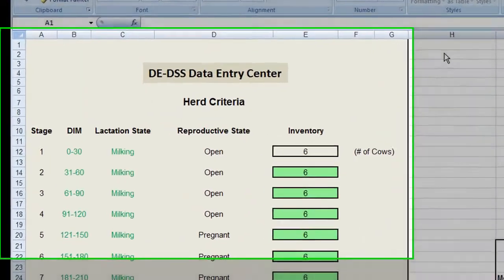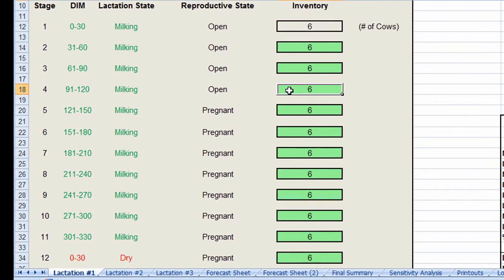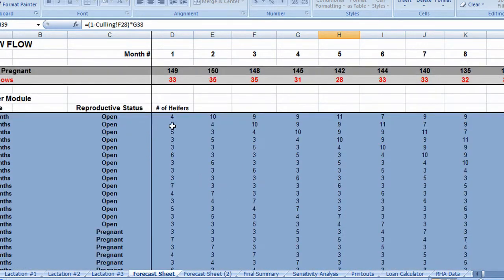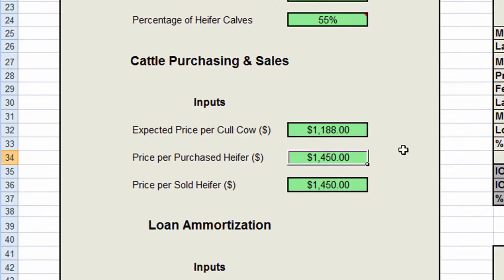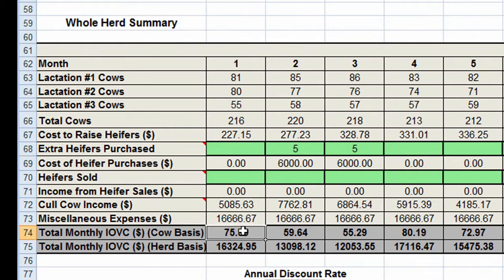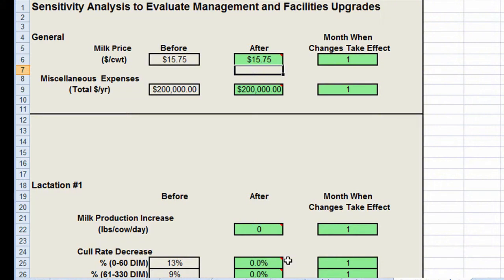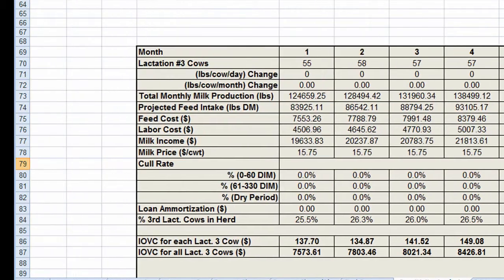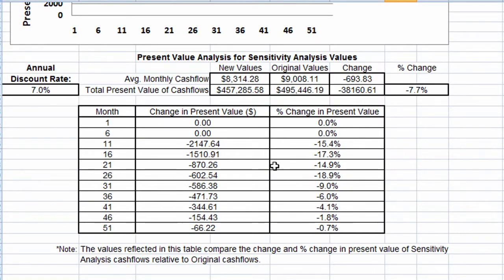Decision Support System-Excel